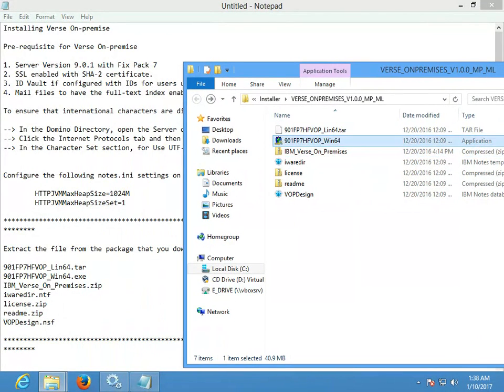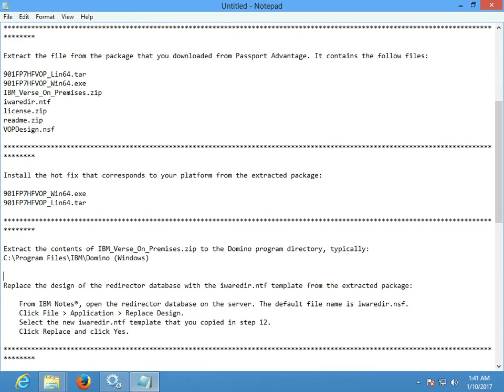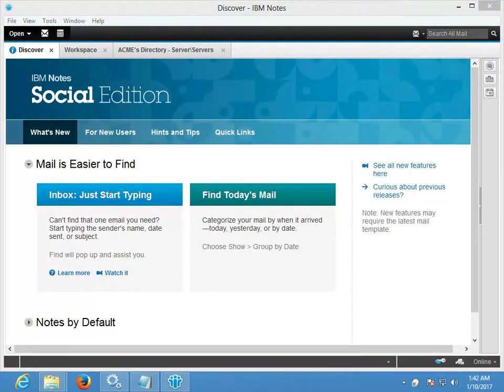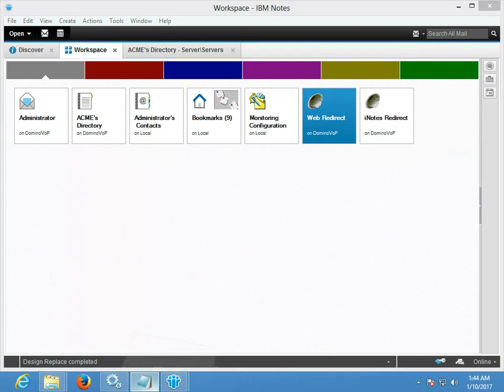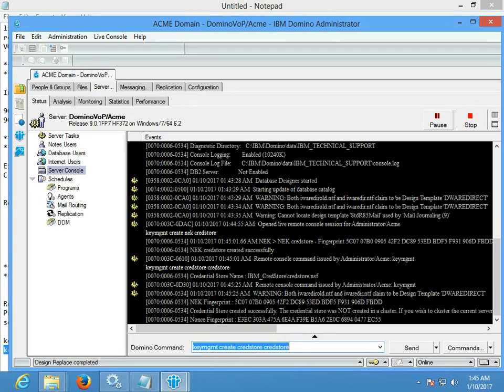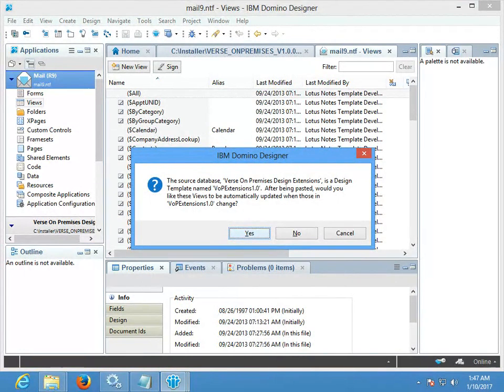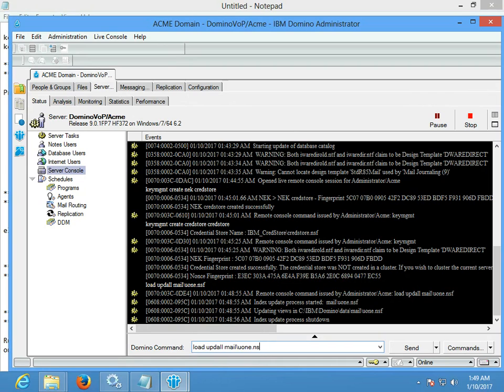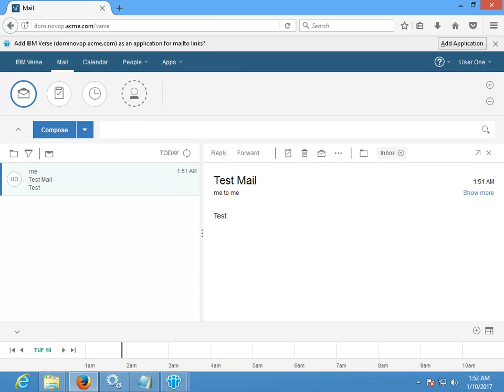Verse On premises Installation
Video covering Verse On-premises installation procedure. Will add another video covering the integration of IBM Verse On-premise and IBM Connections